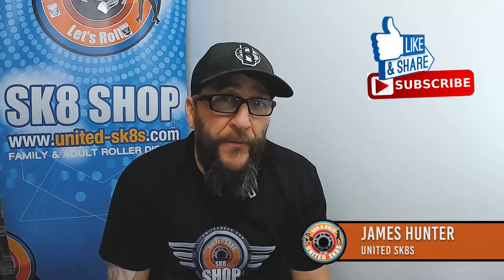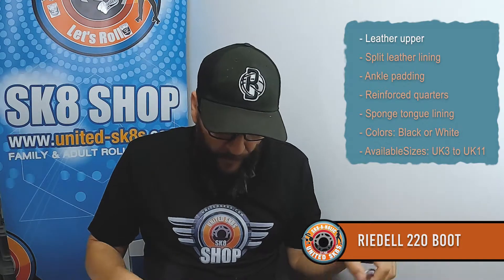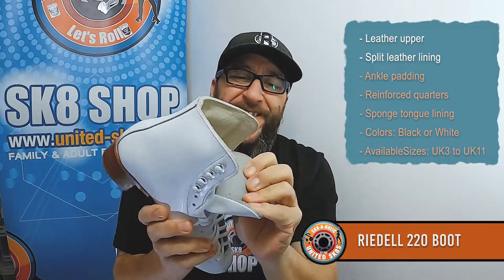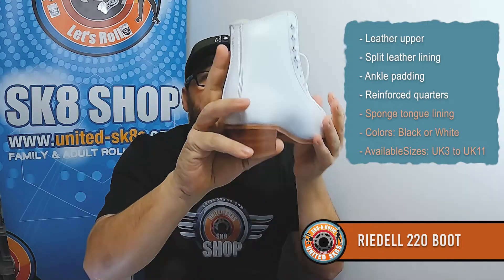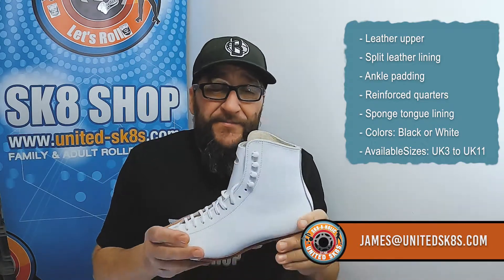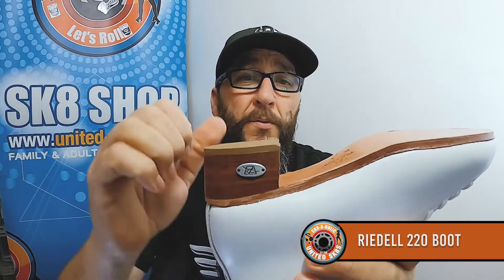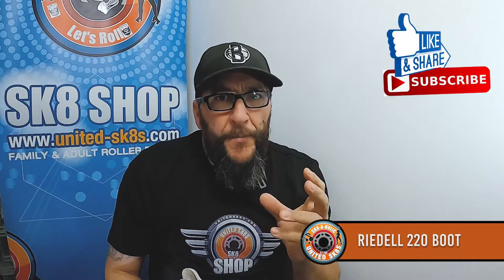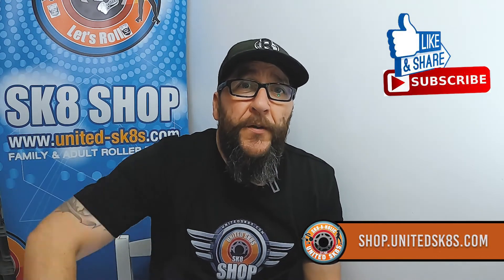Riedell 220 Boot Quad Roller Skates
The Riedell Model 220 Retro is made from high-quality leather and offers great support, flexibility and comfort. The boot features leather uppers with a comfortable split leather lining. The ankle padding and reinforced quarters provide great support needed for jumps. The 220 Retro is a great entry-level artistic roller skating boot.

The Riedell Model 220 Retro Boot Features:

Leather upper
Split leather lining
Ankle padding
Reinforced quarters
Sponge tongue lining
Color: available in Black or White
Available sizes: UK3 to UK11 medium fit